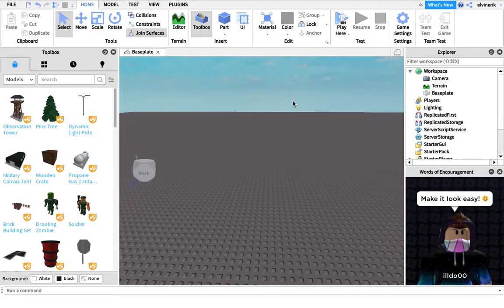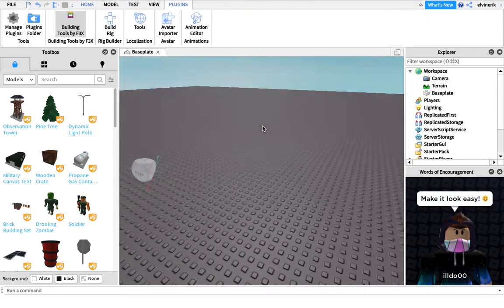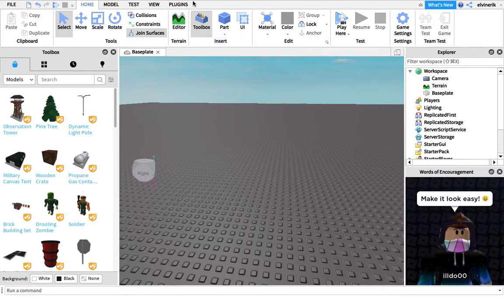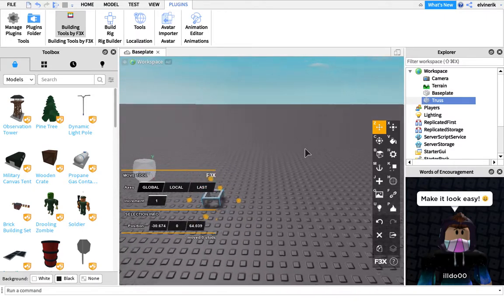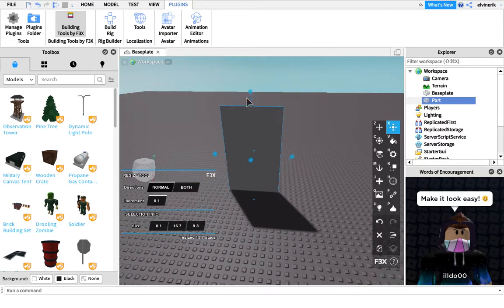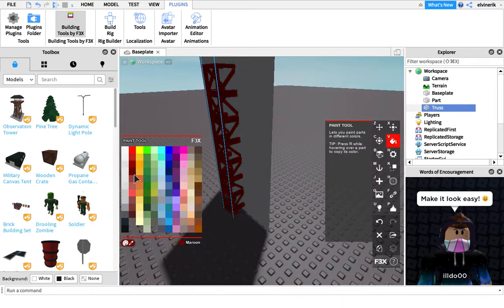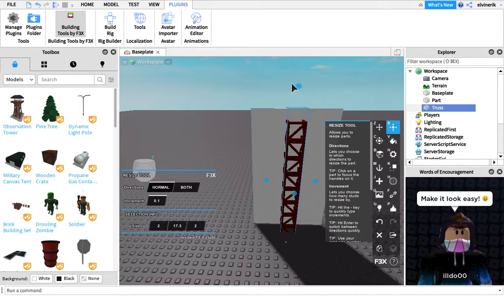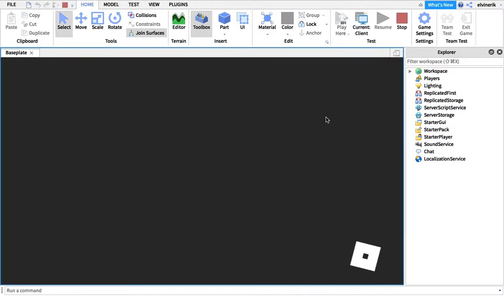How to Make a Ladder in Roblox Studio 2020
Very simple steps. If you want the link to the plugin just leave a comment saying so!